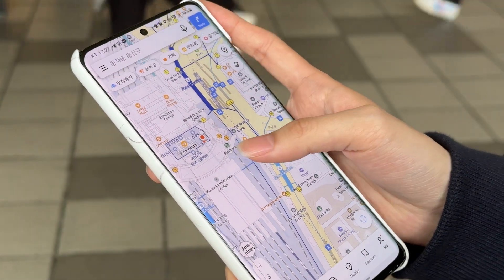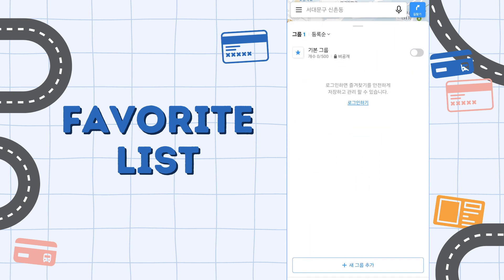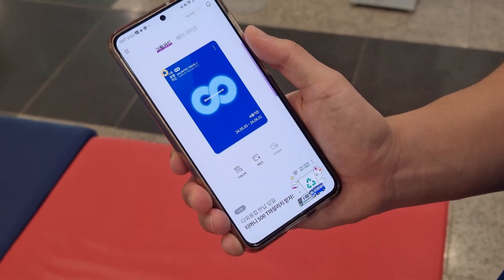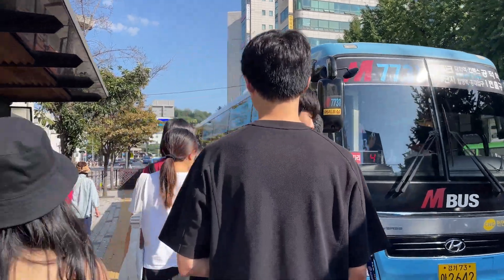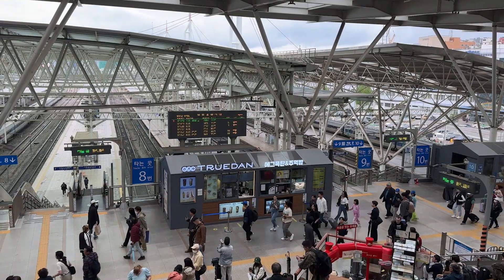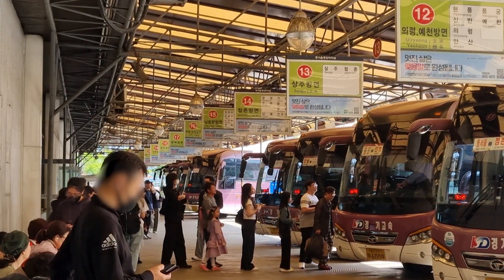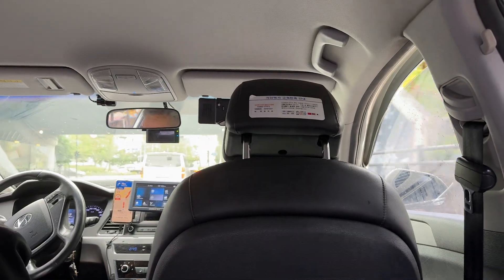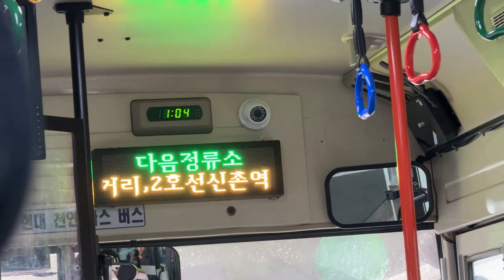[EP.11] Transportation in Korea🚌| Yonsei International Student Guide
In episode 11 of Yonsei International Students’ Guide, we introduce the transportation system in Korea! To get around this beautiful country, we must be informed about the different ways of transportation, such as buses, subways, and trains. This video will be your guideline to the Korean transportation system!

TIMESTAMPS
00:00 Intro
00:26 Map Applications
01:23 Transportation Cards
02:32 Passes
02:55 Subway
03:50 Bus
05:01 Train
06:08 Express Bus
06:45 Taxi
07:59 Useful Phrases
08:15 Outro

WHAT IS YONSEI CAMPUS HARMONY
SUPPORTERS?
We are student supporters recruited by the Global
One-Stop Service Center (GOSC)
Our main role is to help fellow international,
exchange and visiting students at Yonsei by providing
information and contents about everything a student
should know!

Kakaotalk: @iservice

CREDITS
Production Planning: Anastasiya Kim, Bao Tram Do, Hyunwoo Jeong